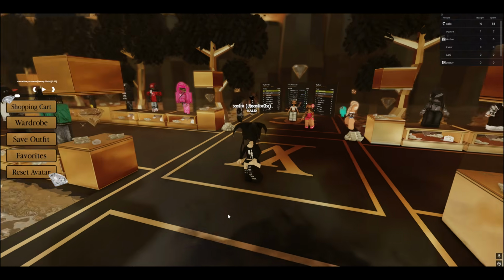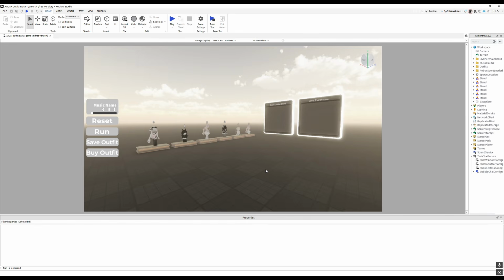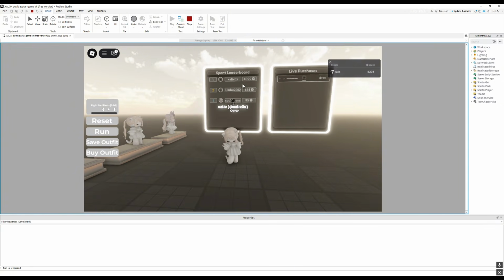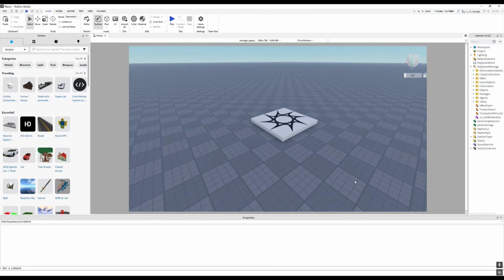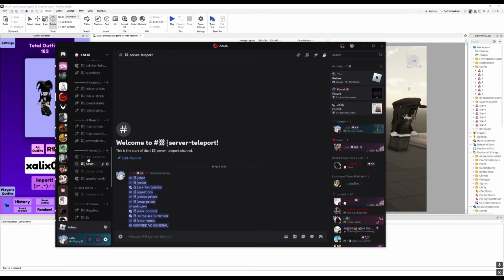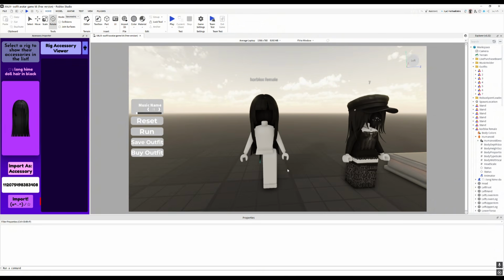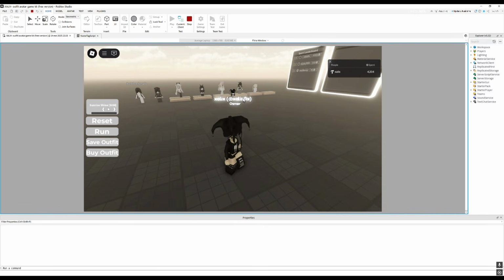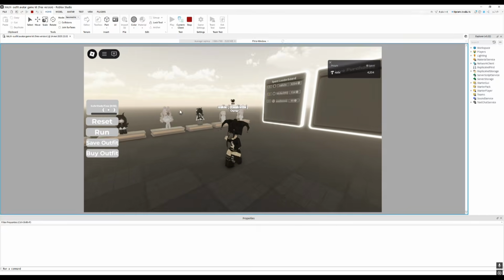HOW TO MAKE AN OUTFIT GAME ON ROBLOX (FOR FREE)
Hi guys!

in this video I will be showcasing how to make your own roblox outfit game, the kit im using in this video is a revamped version of the original twinplayz kit.

you can find my version on my profile on roblox : xalix0x

if you have questions or need help, join